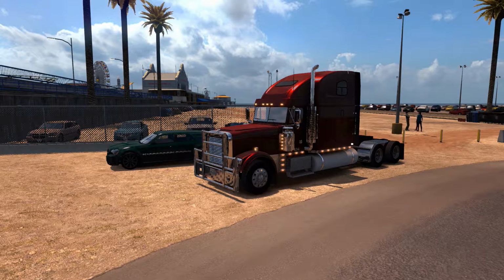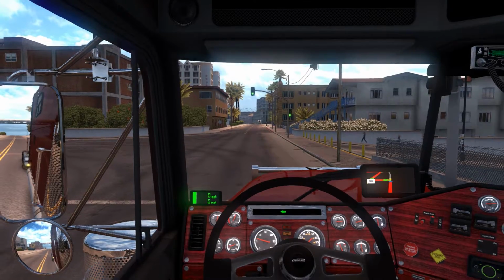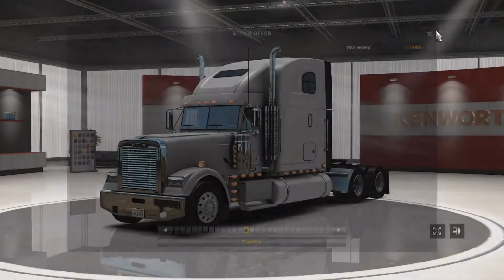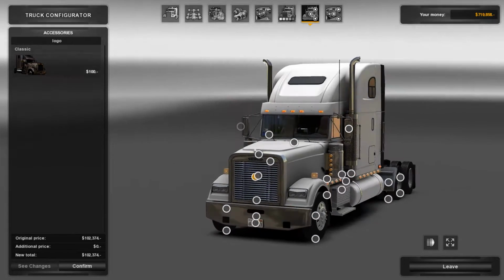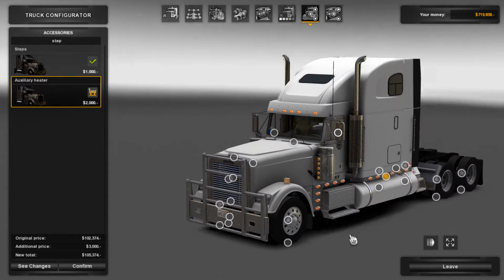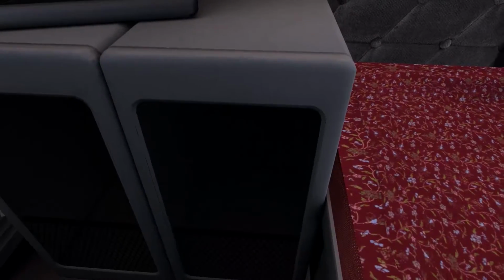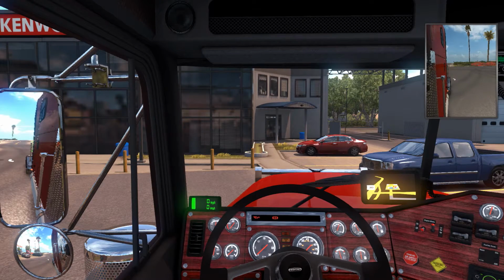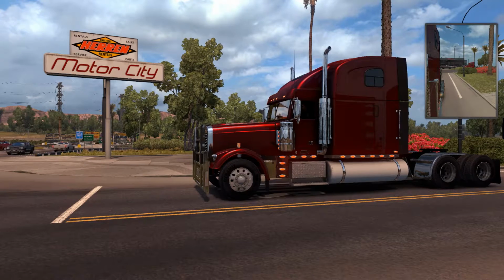American Truck Mods #1 - Freightliner Classic XL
Big Trucks can be beautiful, too.  Download links to mods included below.

[Featured Mod]
Freighliner Classic XL

[Additional Mods]
Freightliner Coronado (Wheels & Accessories shown in video)

American Truck Simulator is an open world Truck Driving Simulator with business management elements developed by SCS Software.